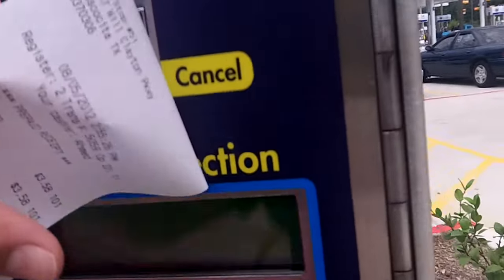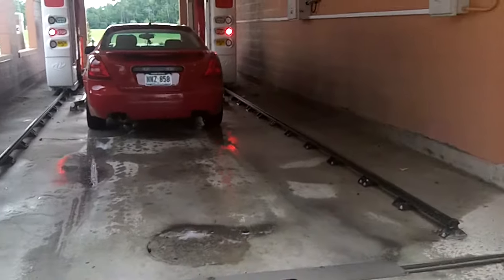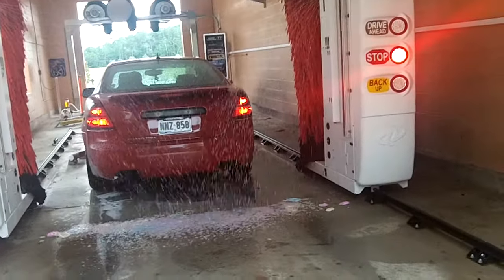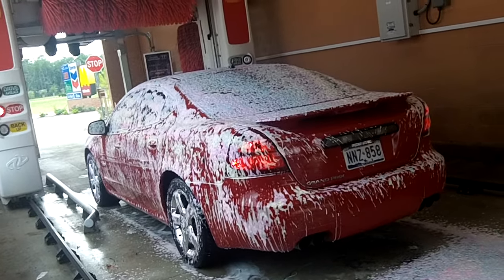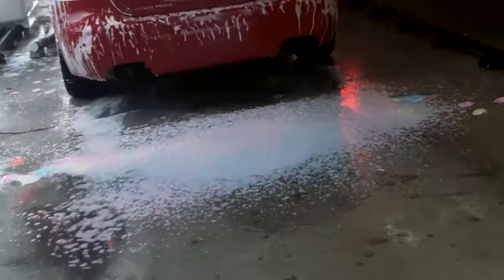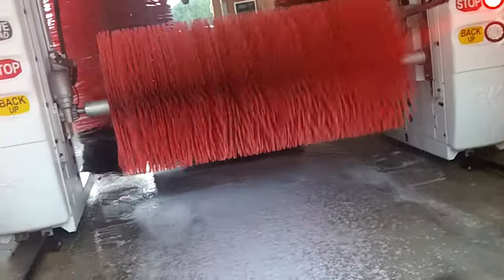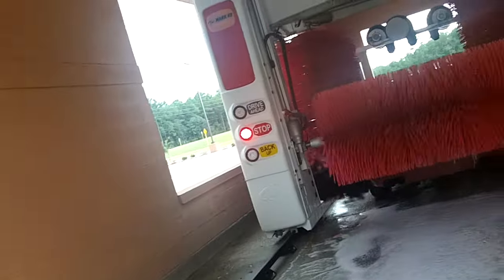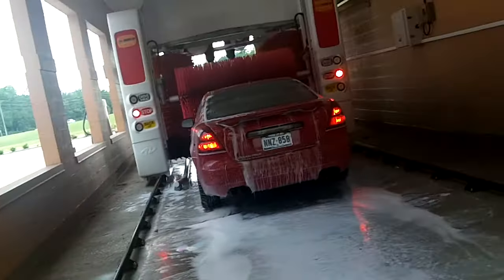Washing The 2008 Pontiac Grand Prix GXP @ Chevron Gas station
I took this video 3 days ago. This is a new car wash at a Chevron gas station. (For users jarret2017 & mpollux2, As well as lormarina.) And P.S. sorry for ther thunder. It was gonna rain.